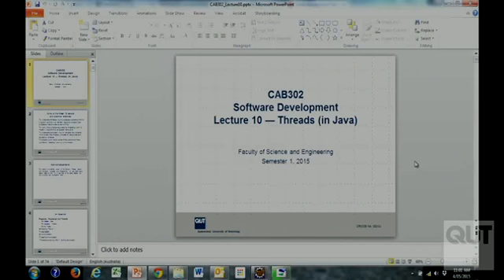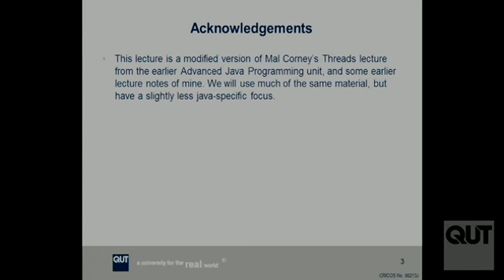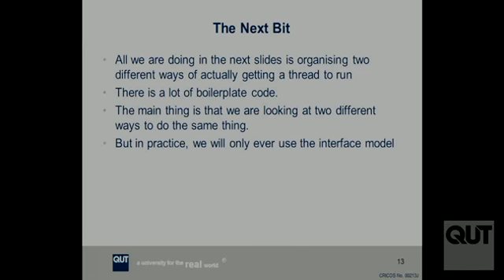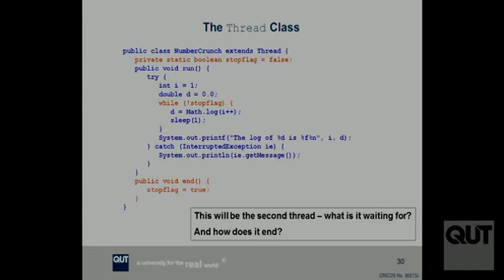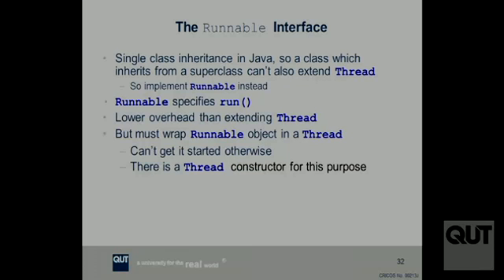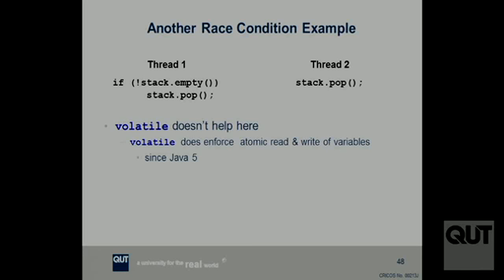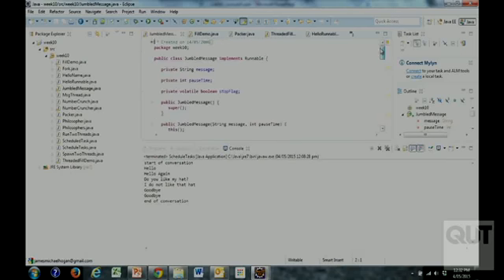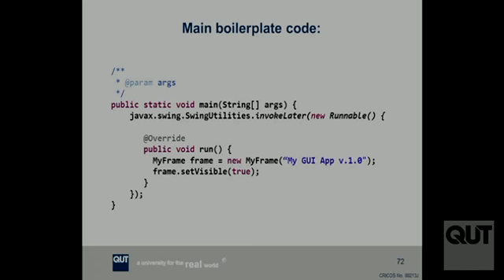CAB Lecture Recording 10